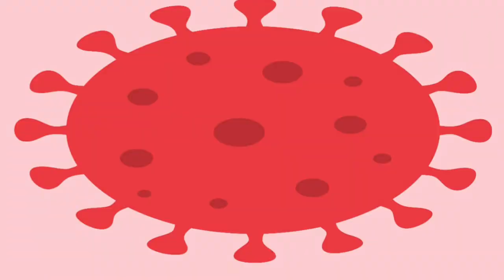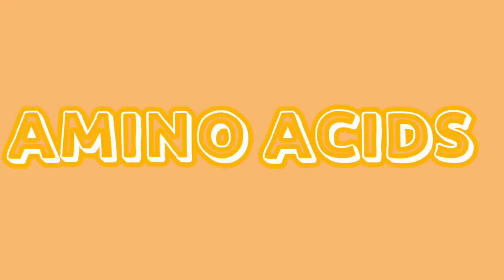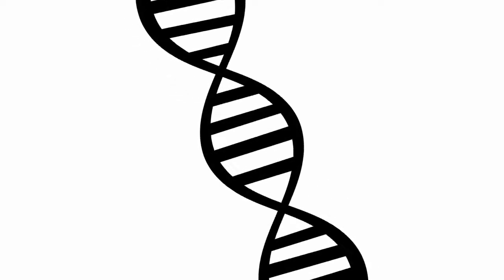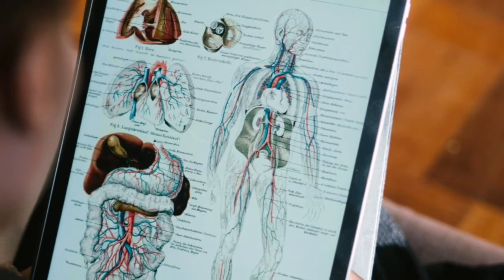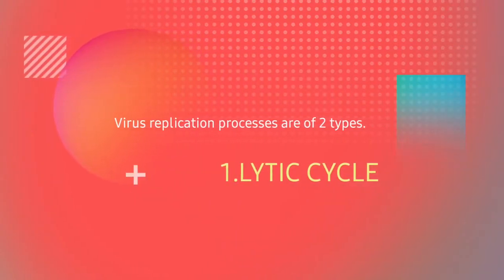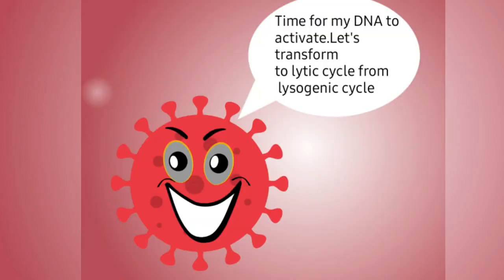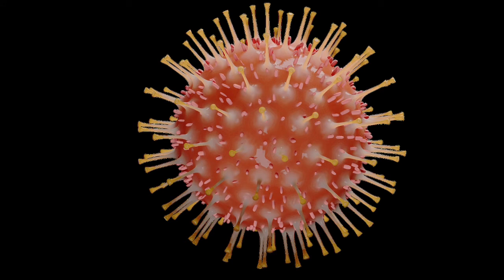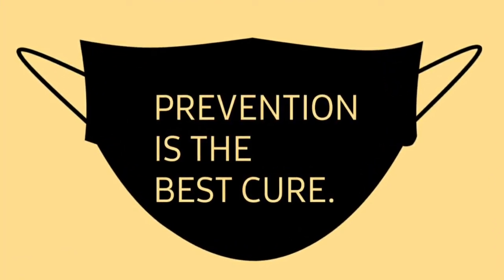Simple explanation of how virus spreads in human body.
In this video of INTROSPECTION, we are going to explain about how virus enters into humanbody and spreads.
The topics we covered are
how viruses reproduce and how viruses work. And also given a small information regarding are all viruses bad.